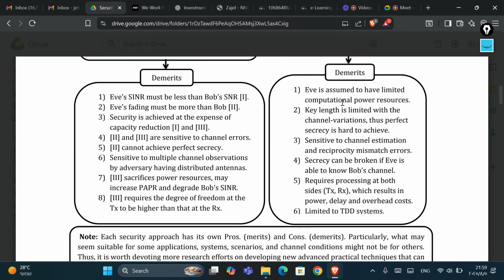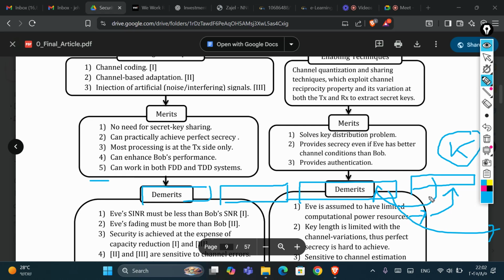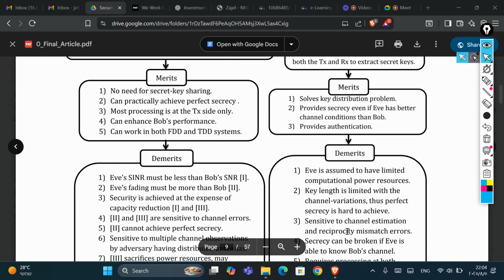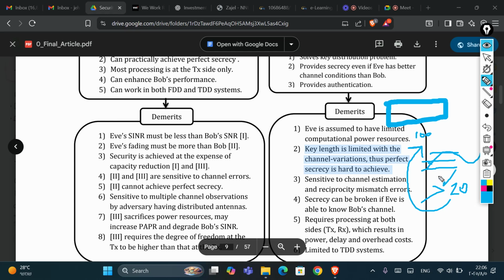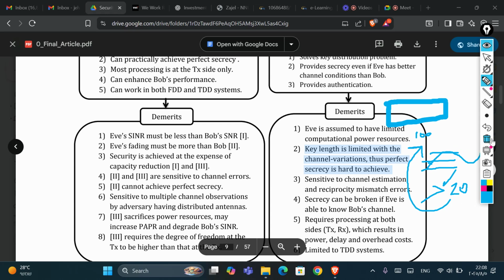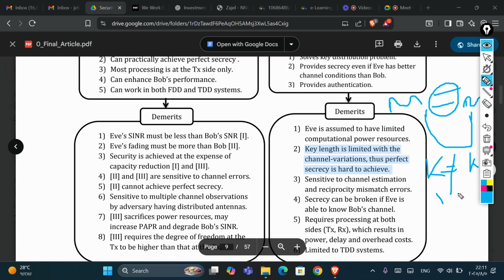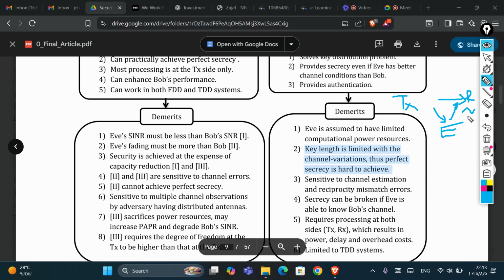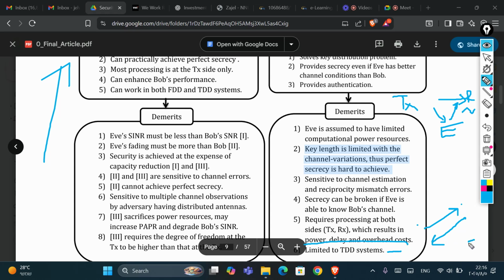Physical Layer Security in Wireless Networks - Classifications and main concepts - Part 5